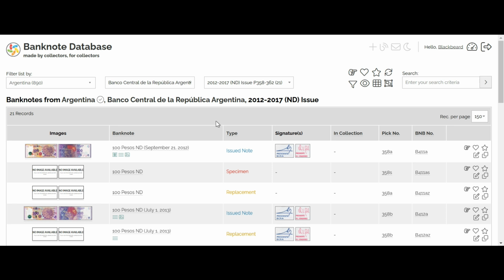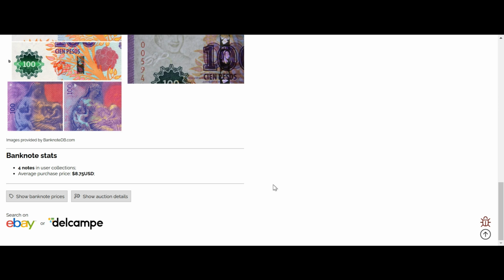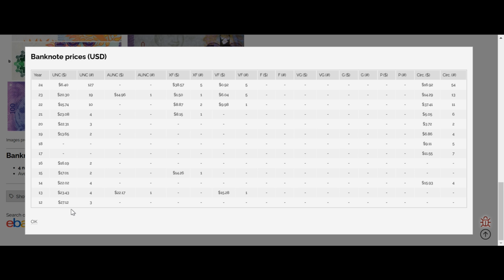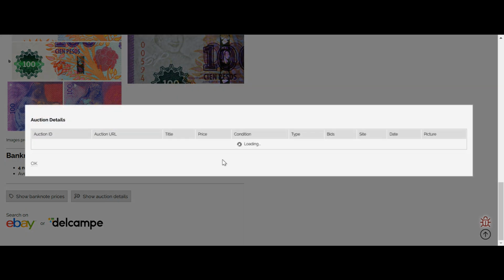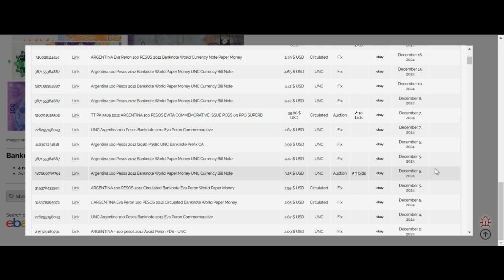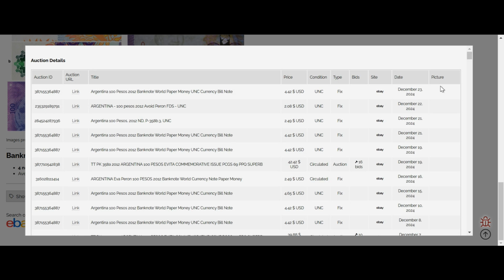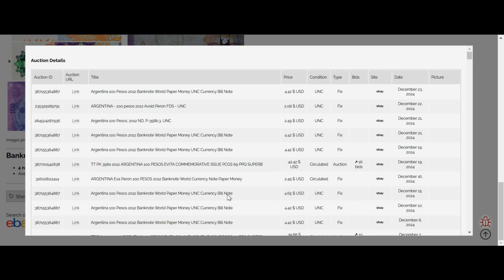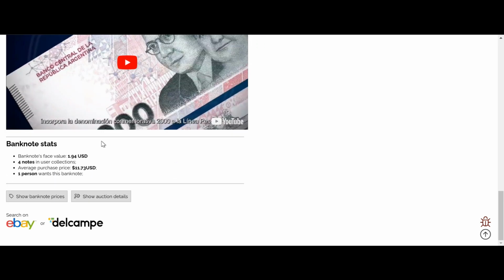Explore 2.5 Million Auction Prices for Banknotes | Track Trends & Compare Values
Discover how to unlock the full potential of our database featuring over 2.5 million auction price points for banknotes! In this video, we walk you through:

- Filtering and accessing detailed auction data
- Tracking market trends to make informed decisions
- Comparing prices to identify valuable opportunities

Whether you're a collector, investor, or enthusiast, this resource is your ultimate tool for navigating the banknote market. Check it out today and take your collection to the next level!

BanknoteDB.com